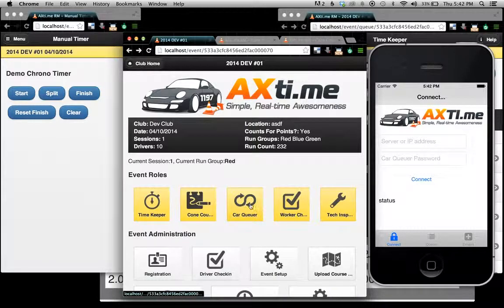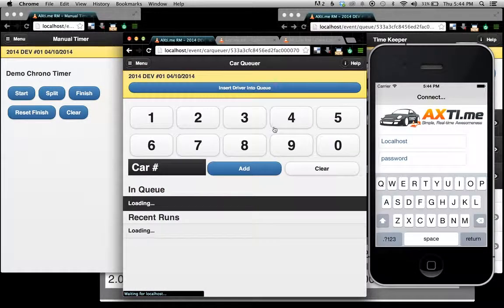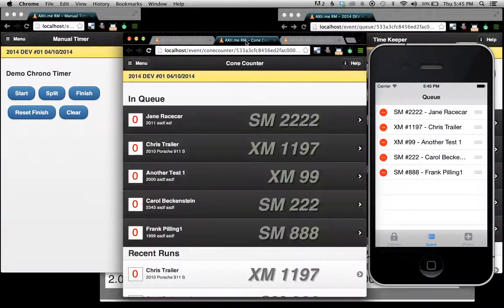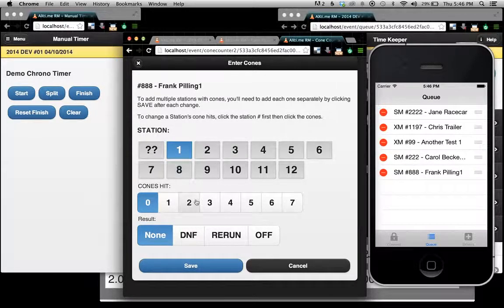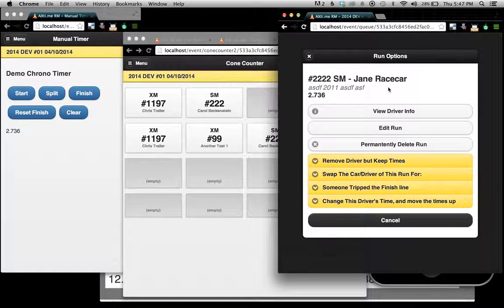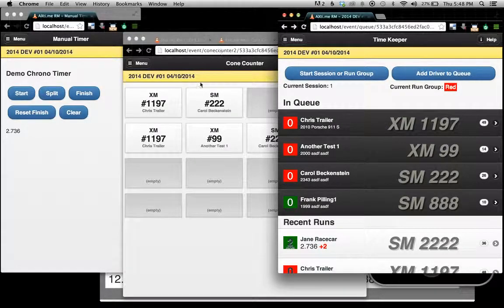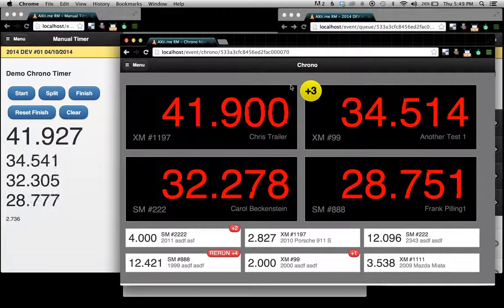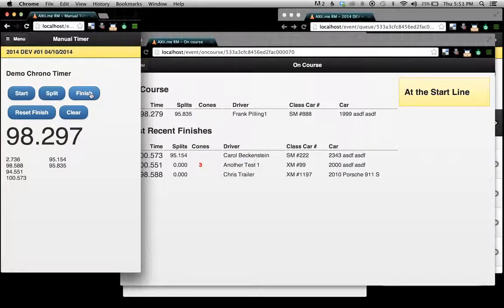AXti.me RM Features Demo for version 2.0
Lots of improvements and some awesome new features for this version of AXti.me RM.